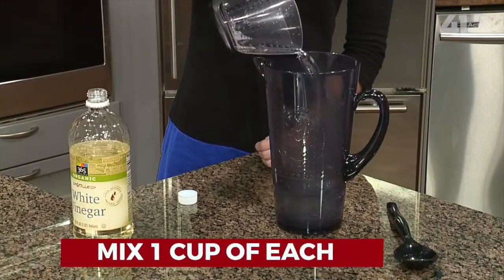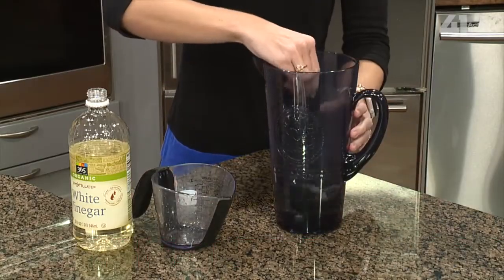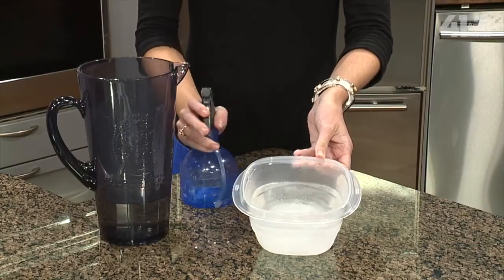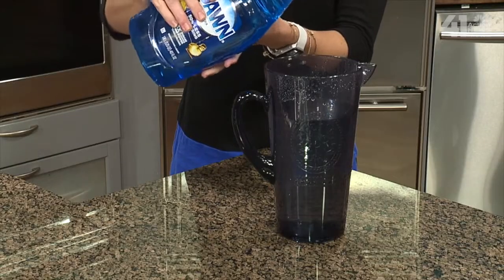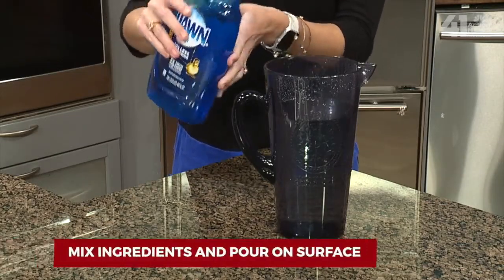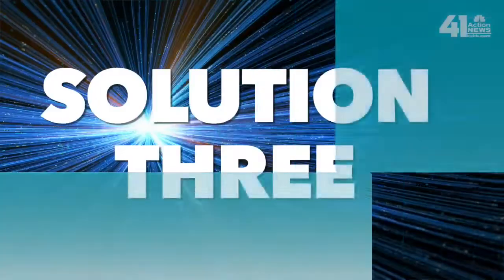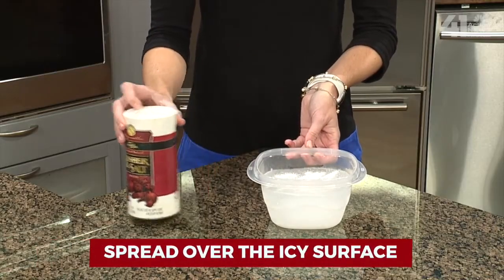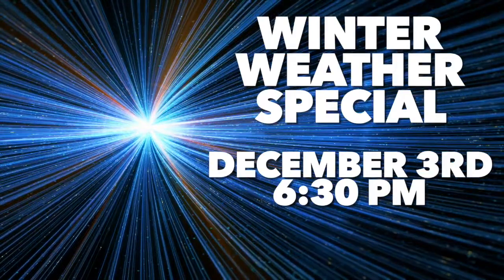Learning with Lindsey: Homemade ice melt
41 Action News meteorologist Lindsey Anderson explains how to make ice melt at home in this special edition of Learning with Lindsey.